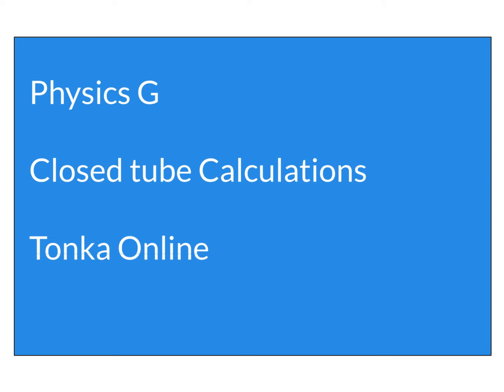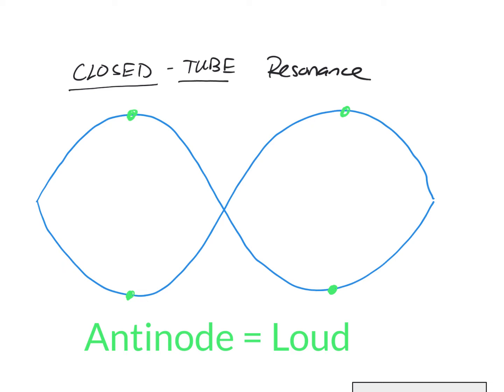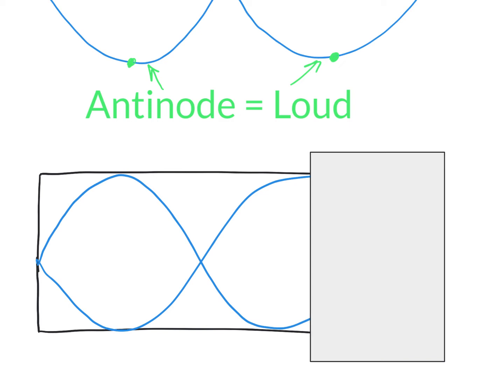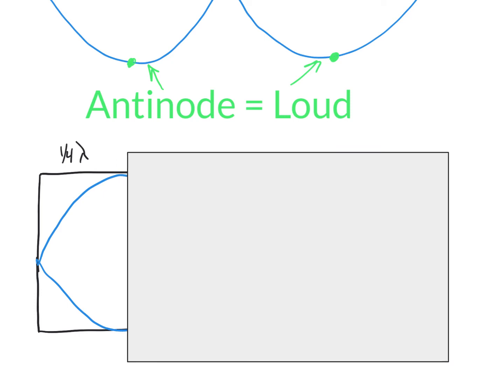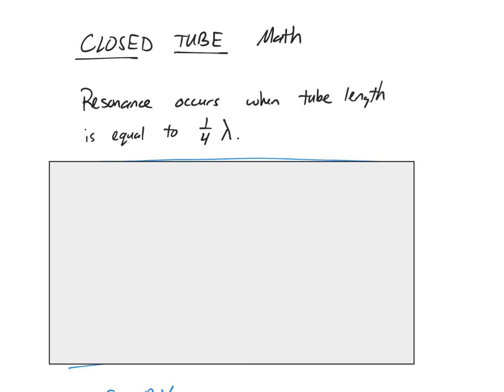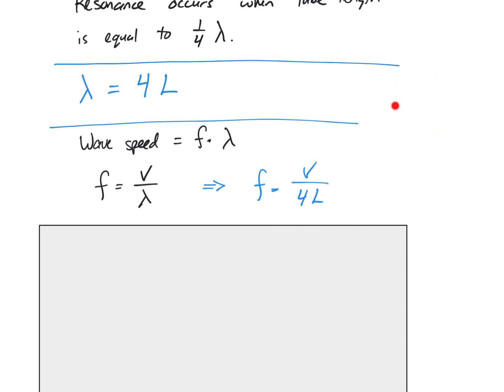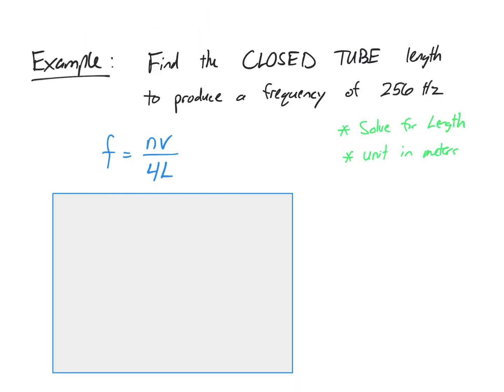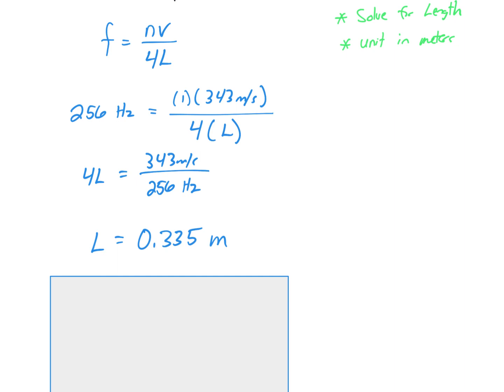Closed Tube Calculations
Overview of Closed tube resonance math